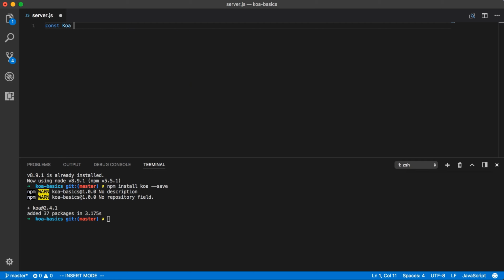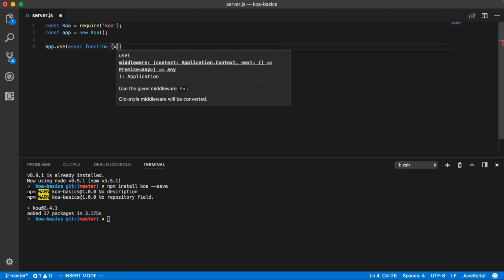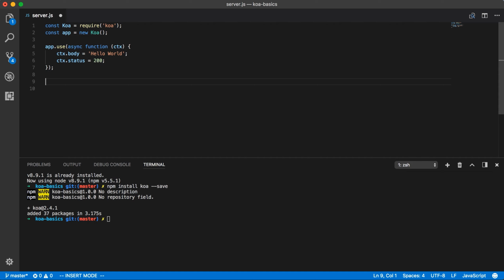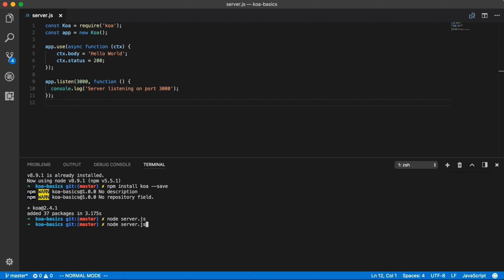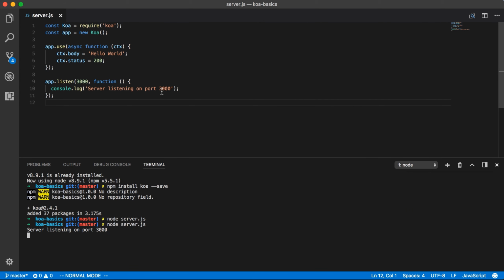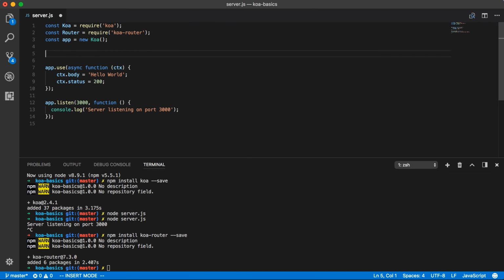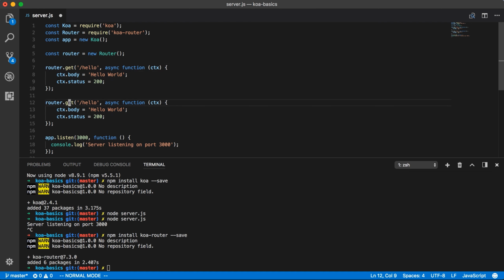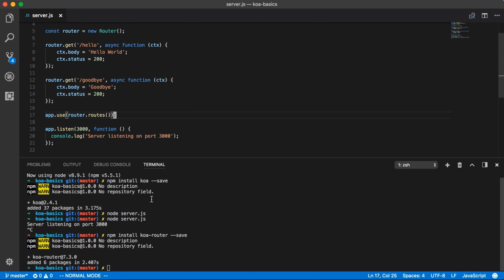Introduction to Building Application Servers With Koa | Cprime Learning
Koa is a smaller, more expressive web framework for node.js. this video will take you through the basics of setting up an application server using koa.js